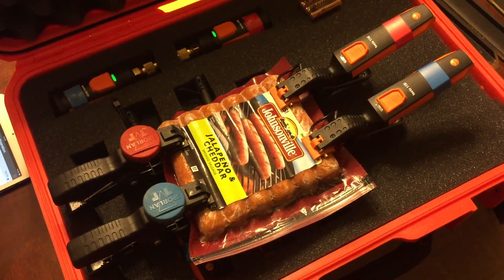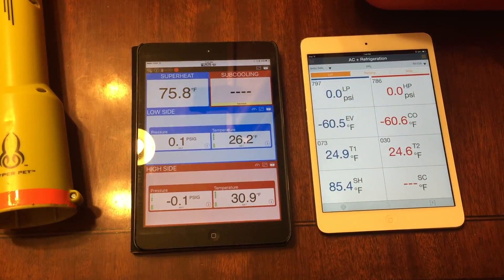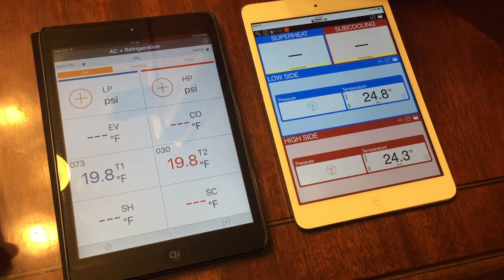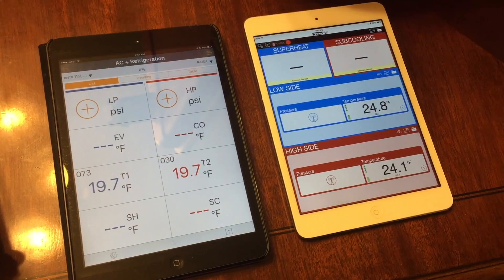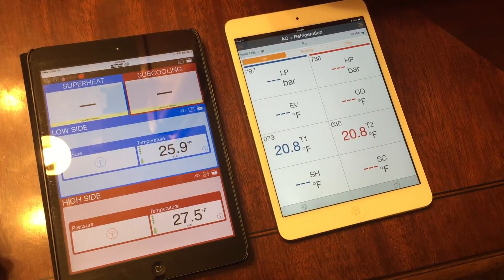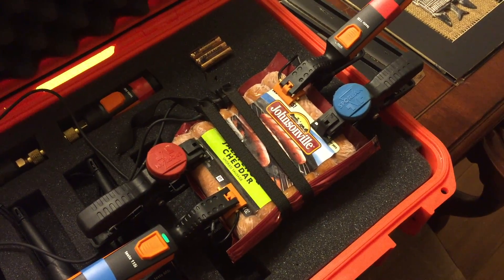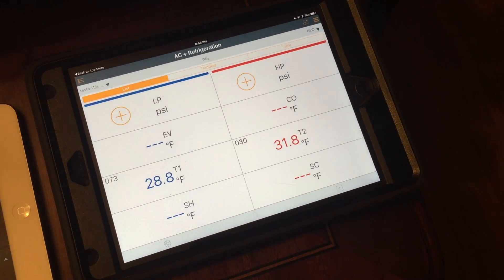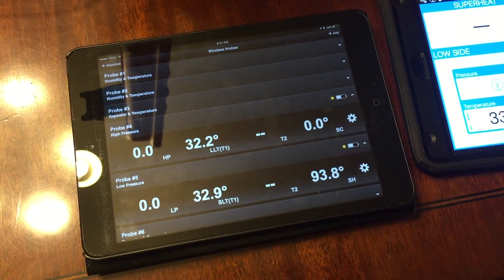HVAC Tools: Was the App or The iPad to Blame? Follow Up To Sporlan Testo iConnect Comparison